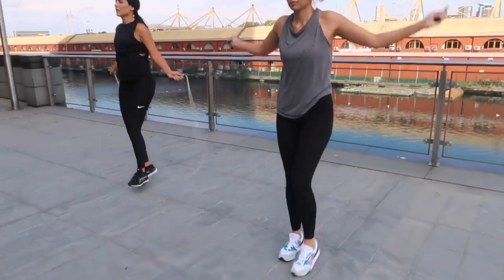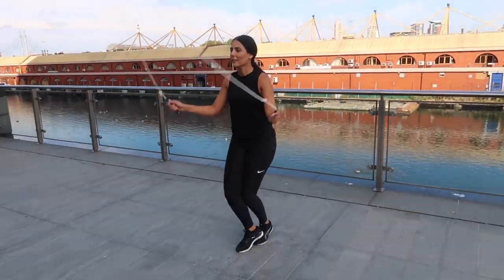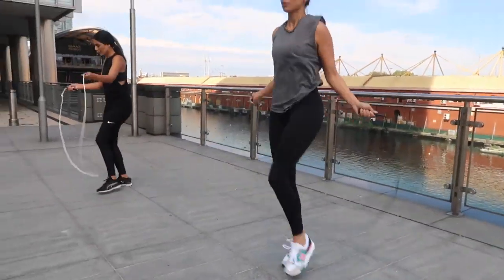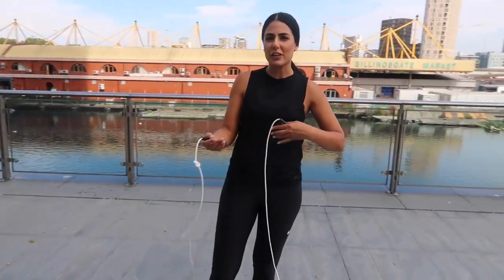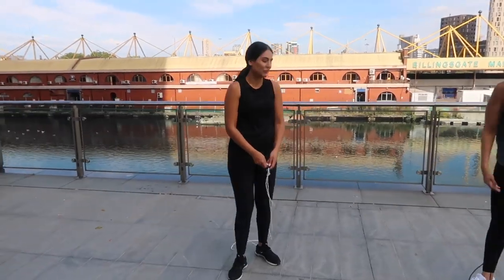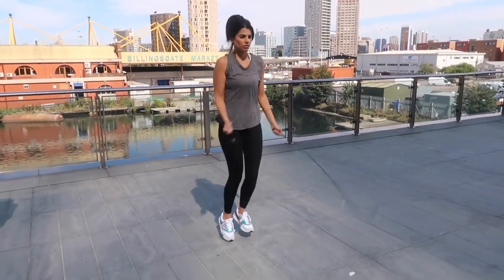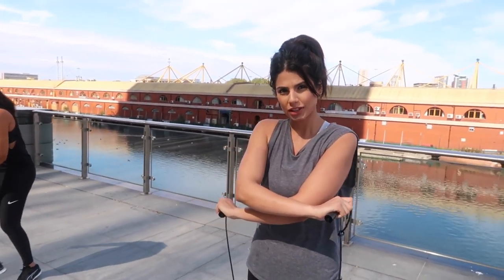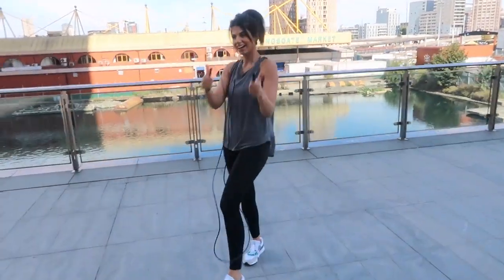BEGINNER TO BOSS! 4 WAYS TO GET NEW CLIENTS TO JUMP ROPE BETTER..INSTANTLY!!